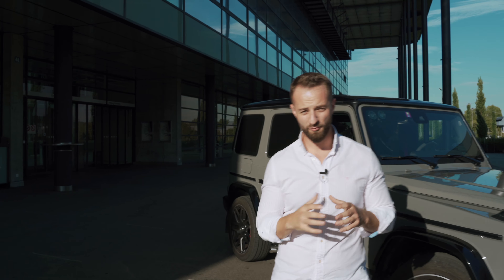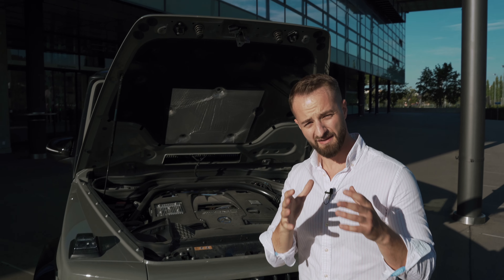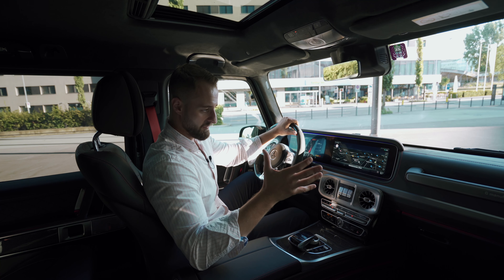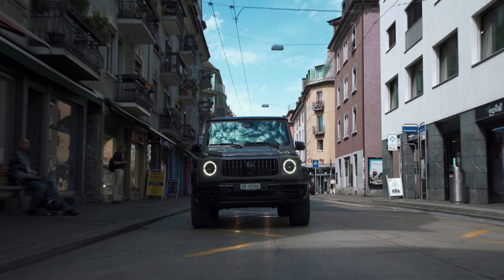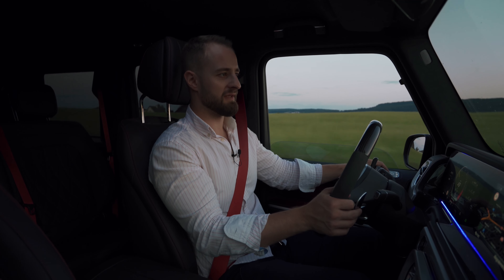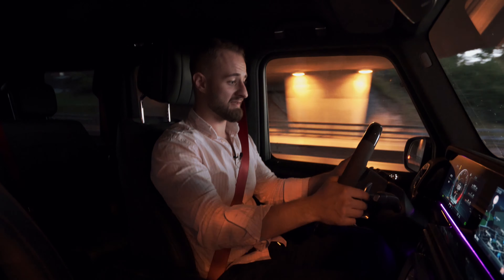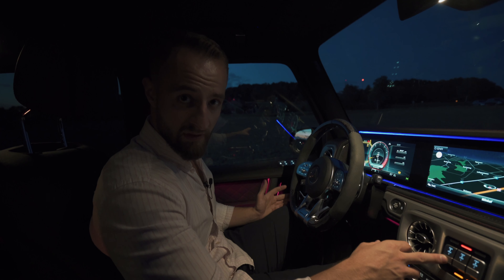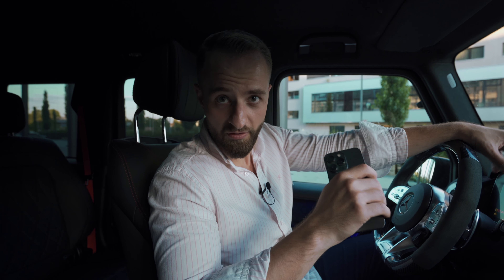Mercedes Benz G63 AMG Stöckl Edition | The Icon reviewed by Azizdrives | i wasn't easy on it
Ladies and Gentleman
You probably know by now, that i love sportscars and i adore everything that has to do with sporty cars. Today is not such a day but i am still enjoying the topic we can talk about. The G Wagon has been around for decades and it was a pleasure to be able to show you my thoughts on it.

0:00 - Intro
0:30 - Iconic G-Class Elements
1:30 - Technical Specs and Engine
3:00 - Interior & Elegance
5:30 - History of the G-Class
7:20 - Sound
8:10 - Handling
9:30 - Strange Acceleration
11:20 - Offroad Differential
12:45 - Questions you asked on IG